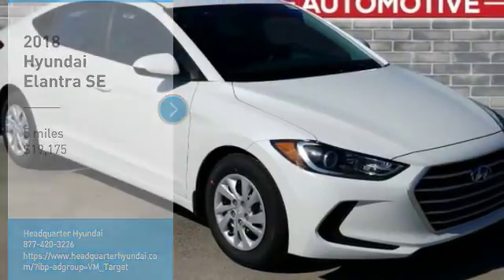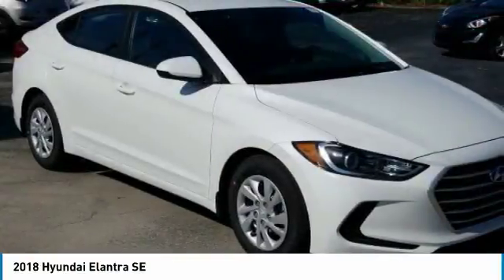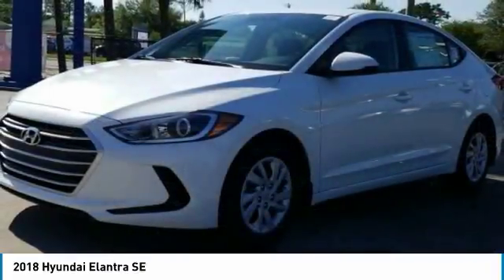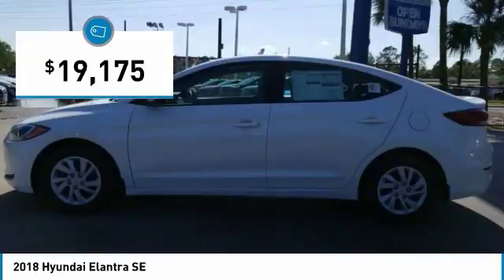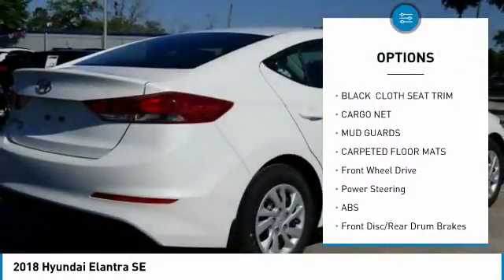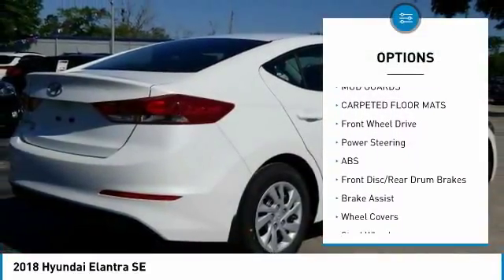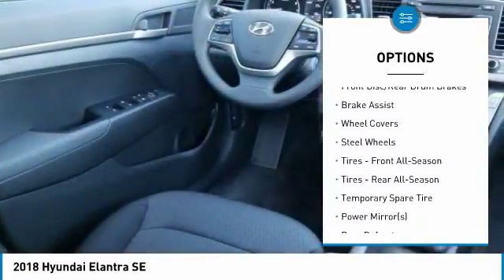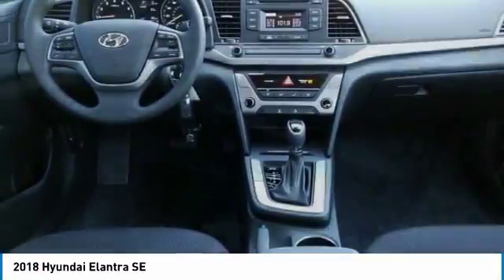2018 Hyundai Elantra Sanford FL JH343141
2018 Hyundai Elantra SE

Headquarter Hyundai
3775 North US Highway 17-92